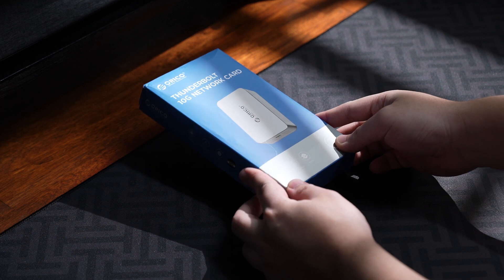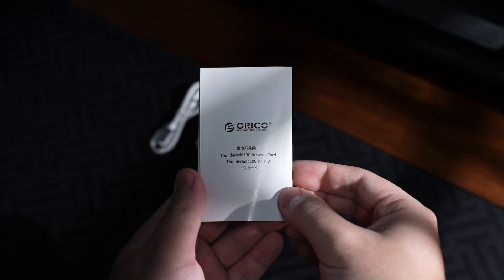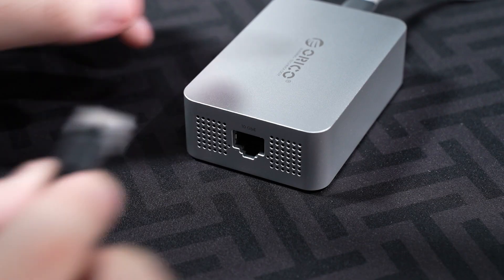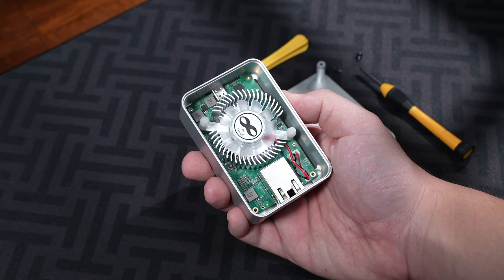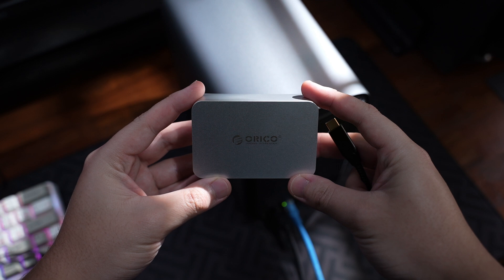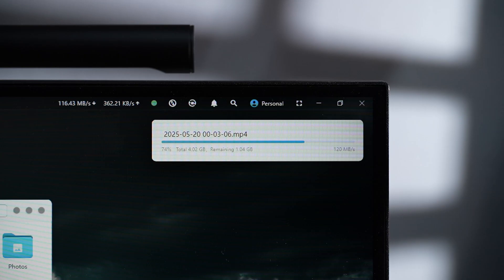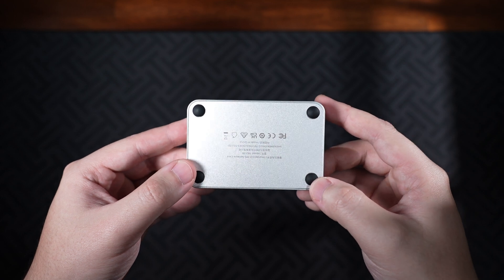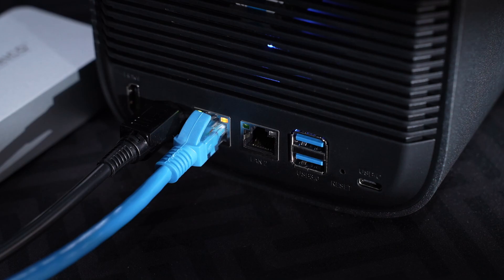10Gb Ethernet Adapter for Mac & PC - ORICO Thunderbolt 10G Network Card Review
The ORICO Thunderbolt 10G Network Card is a compact network adapter with Thunderbolt 3/4 support, active cooling with a small fan, and 10G speeds. In this video, I break down the design, specs, and features.

ORICO Thunderbolt 10G Network Card
($30 OFF with Code: 3QF28JIOM4VL)

My Gear

00:00​ - Intro & Unboxing
00:41 - Design
01:18 - Specs & Sound Test
02:07 - Final Thoughts & Outro